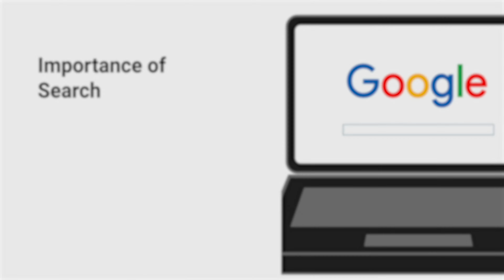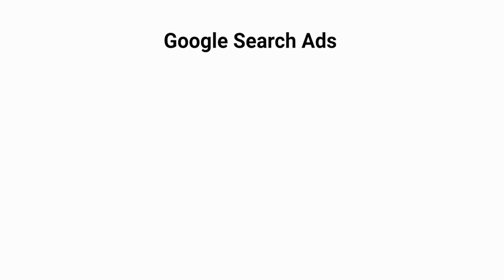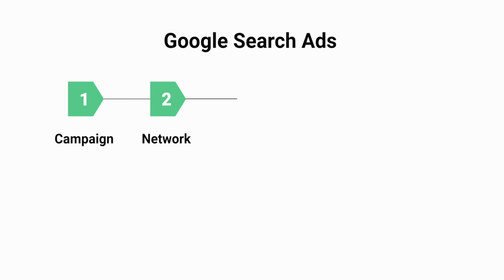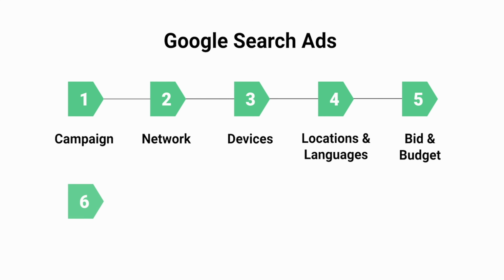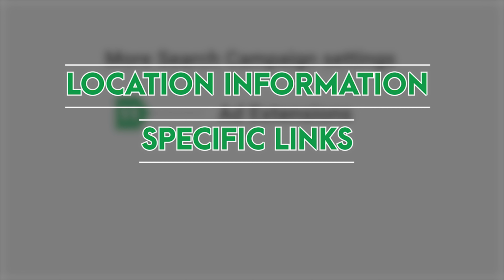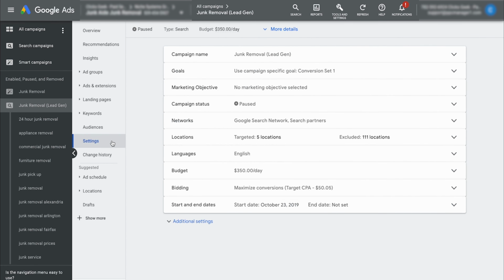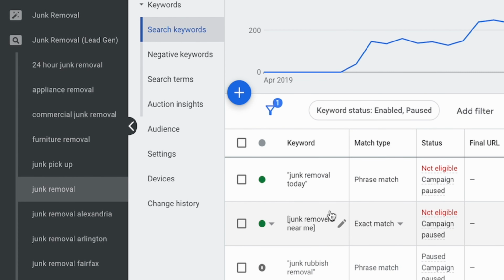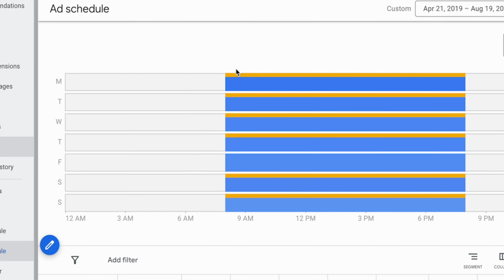Journey of Google Ads: Wins and Losses| Google Ads Fundamentals | Part 9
Wins and Losses in Google Ads

Hey guys, and welcome back to the channel! Welcome back to our Google Ads Fundamentals series, where in this video we're going to talk about the journey of Google Ads. Learn about the importance of search, what questions you should ask yourself before setting up a campaign, the various properties of Google Search Ads, and additional campaign settings. Watch along as we go through a live Google Ads campaign and walk through the various settings of features you can toggle within Google Ads. Thanks and enjoy the video!

⏱️TIMESTAMPS⏱️
0:00 Intro
0:05 Importance of Search
1:24 Setting Up a Search Campaign
2:29 Properties of Google Search Ads
7:07 Additional Campaign Settings
8:48 Google Ads Account and Campaign Walkthrough
12:52 Outro